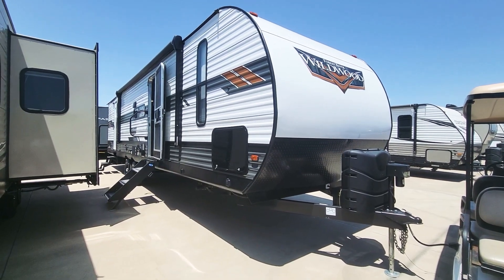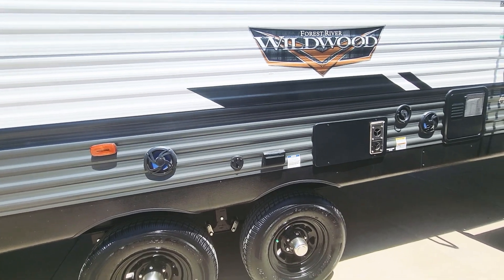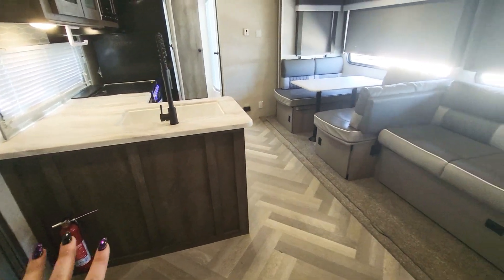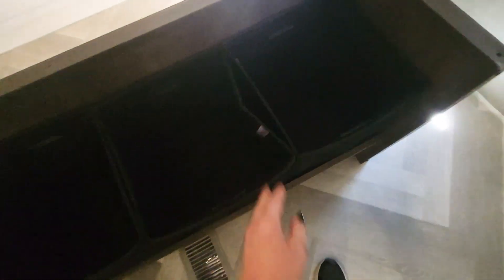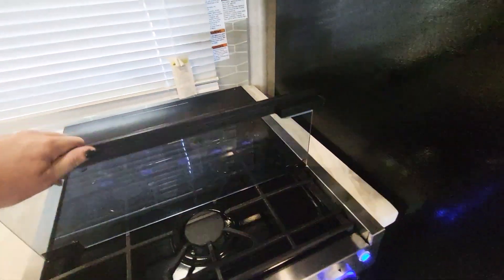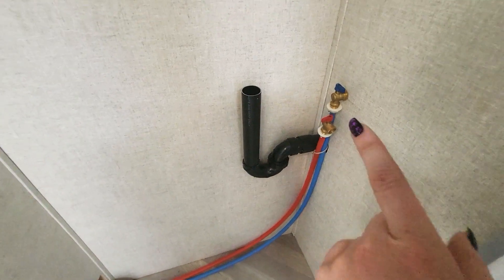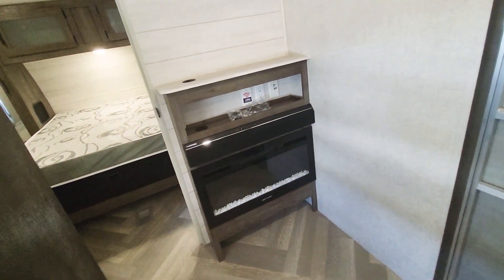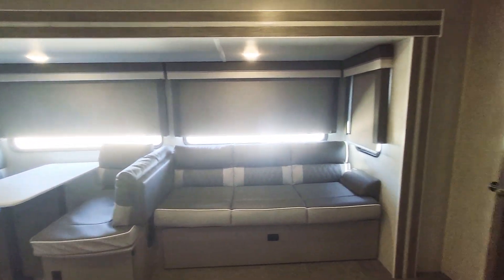2021 Wildwood 37BH